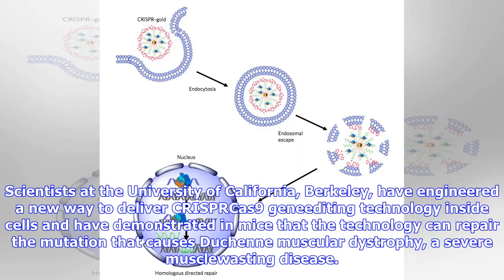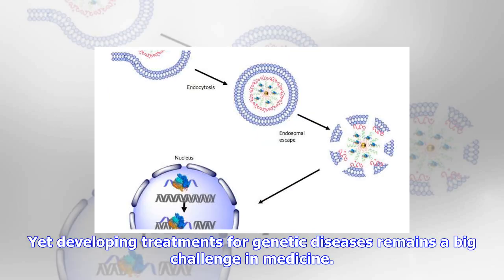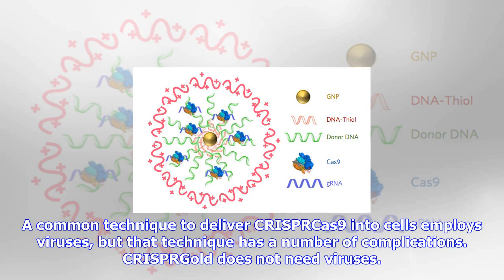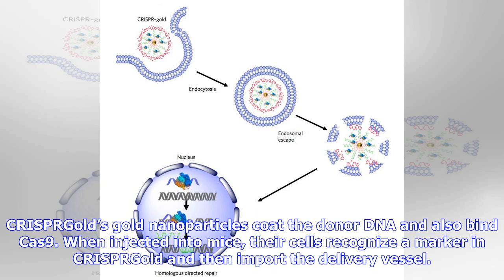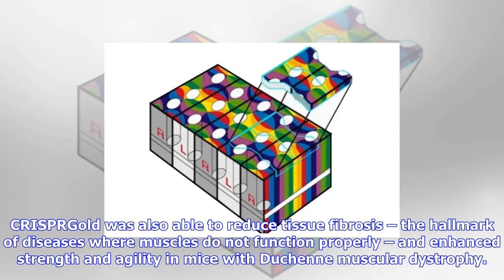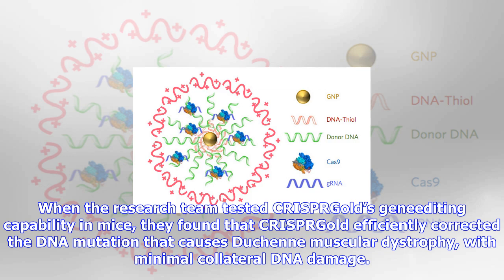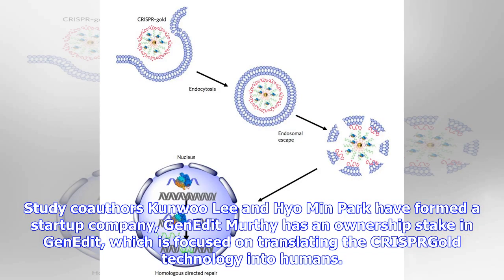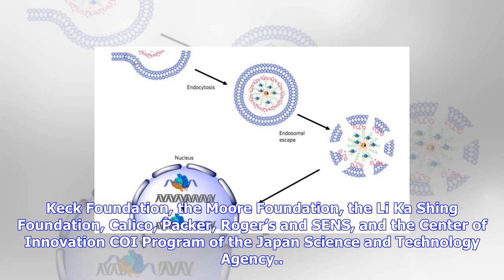Breaking News | Crispr-gold fixes duchenne muscular dystrophy mutation in mice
Crispr-gold fixes duchenne muscular dystrophy mutation in mice

Scientists at the University of California, Berkeley, have engineered a new way to deliver CRISPRCas...